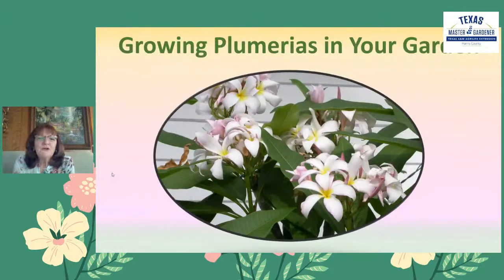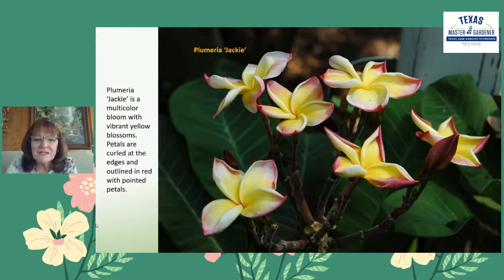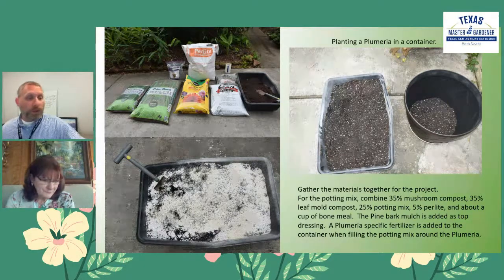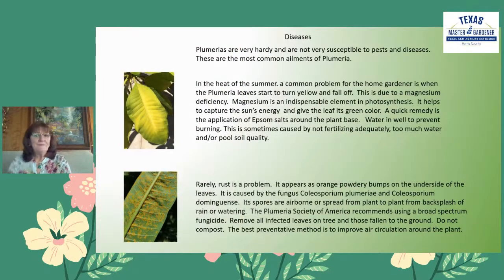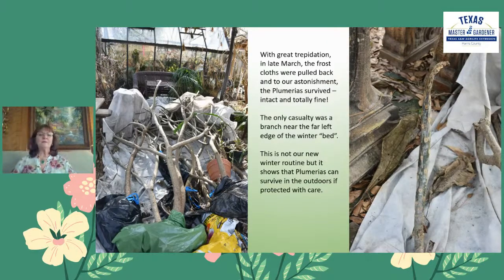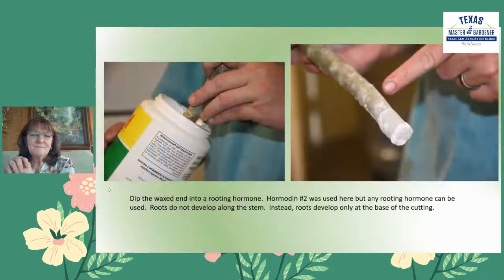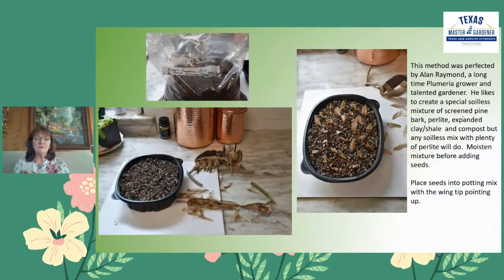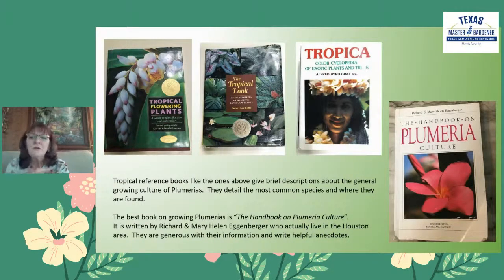Harris County Master Gardeners: Plumerias in Your Garden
Join us for an hour with the Harris County Master Gardeners, LIVE at 11am on the third Tuesday of each month.
Be aware of scammers posting our event and asking for credit card information. We will never ask that from you.